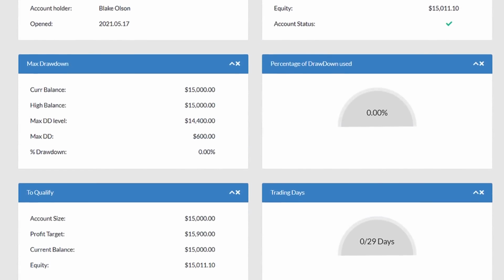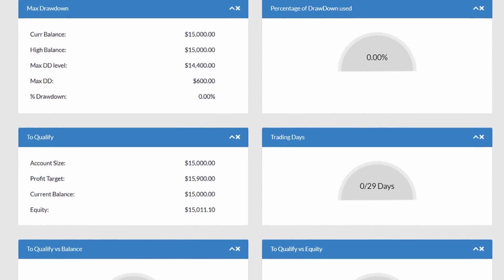Lux Trading MASSIVE Improvements | Dashboard, Less Rules, Tighter Spreads, KPMG Certification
Lux trading is one of the all time best prop firms out there. I love the new dashboards especially since they have a relative stop loss for the first two stages. This is a very welcome change! Lux trading is clearly one of the real prop firms out here that is actually going to fund you and want you to succeed.

In my opinion I like the less rules via a forced stop loss. This is especially beginner friendly but not necessarily only for beginners. Now the only rule is don't hit the max stop loss at any time which is very reasonable.

00:00 Intro
00:42 Rob is back
00:58 New dashboard
2:16 Traders central tool
3:03 Less rules
5:25 New broker
6:37 Tighter Spread
7:57 Trading day requirement
9:39 Consistency rules?
13:46 KPMG certification
15:32 $10 million+
16:33 Joining hedge fund
18:19 Extra benefits from VVS
18:53 Conclusion